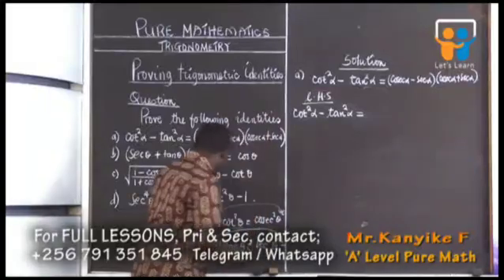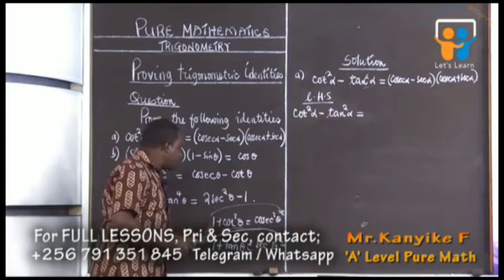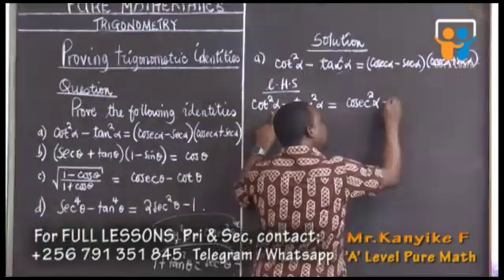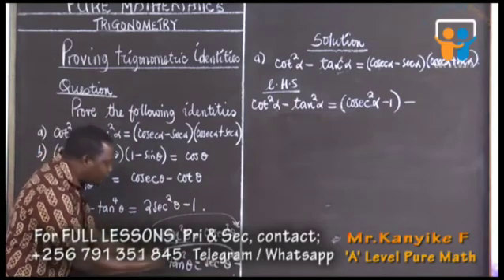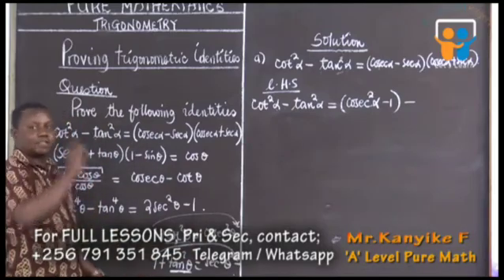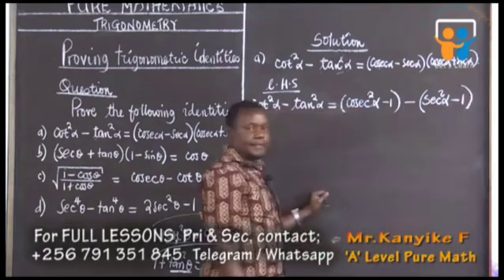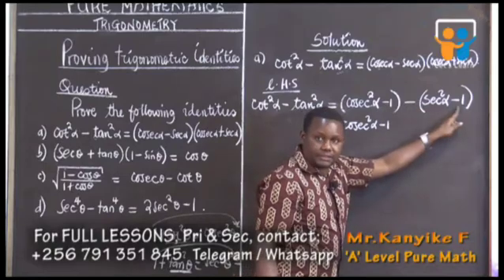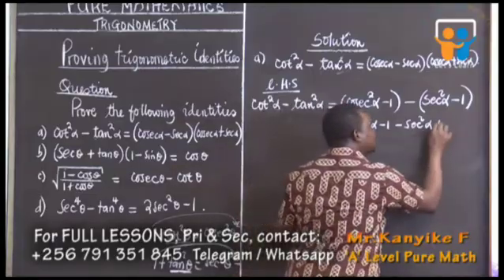Pure Mathematics topic Trigonometry E-learning Project Uganda like and subscribe